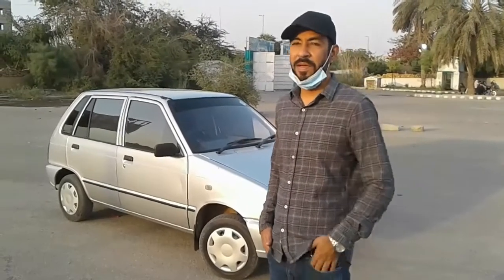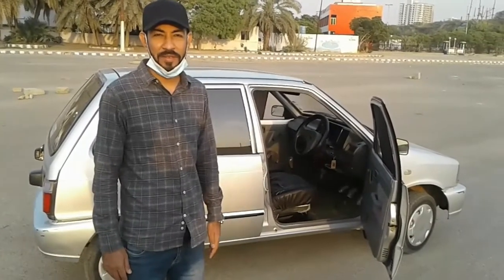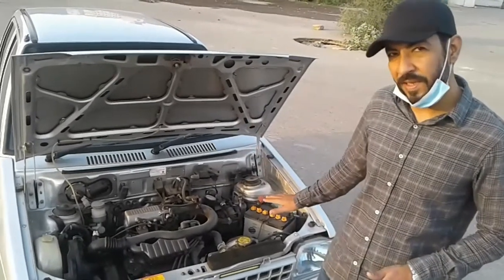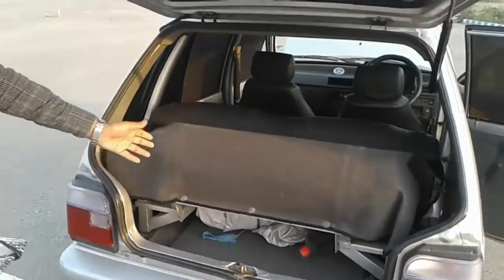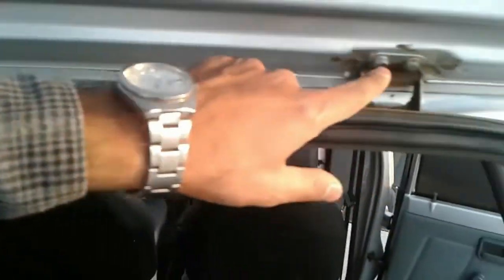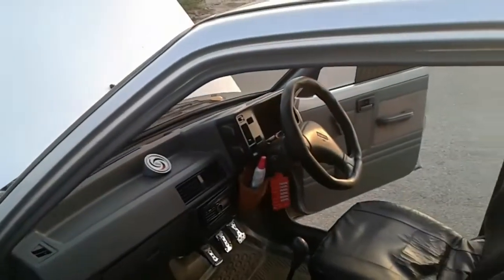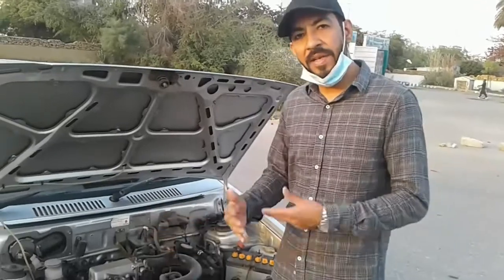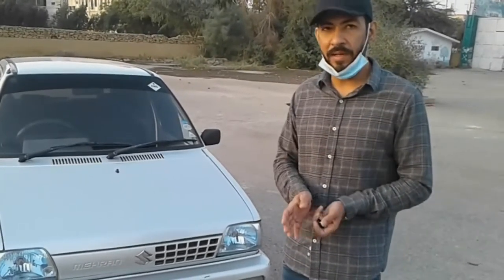Mehran Owner's Review